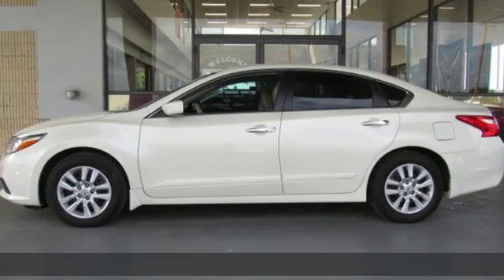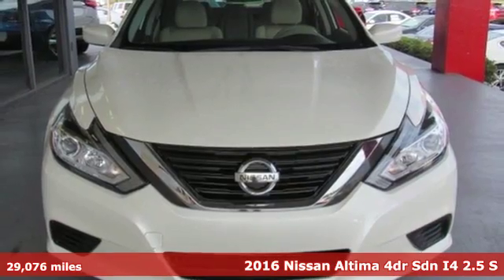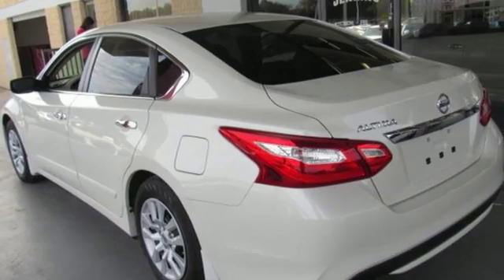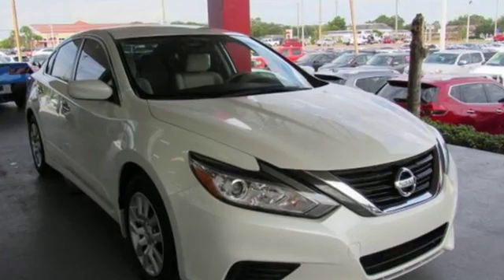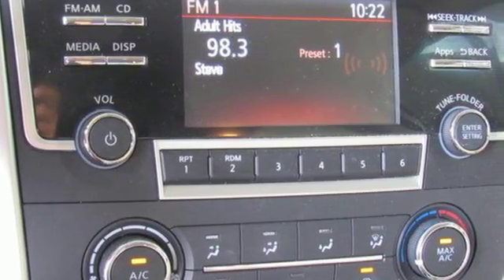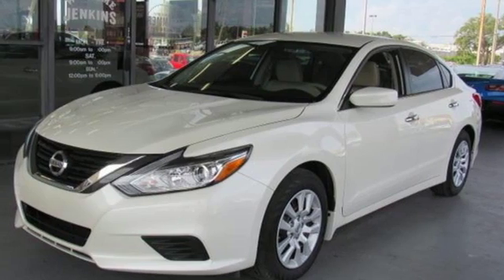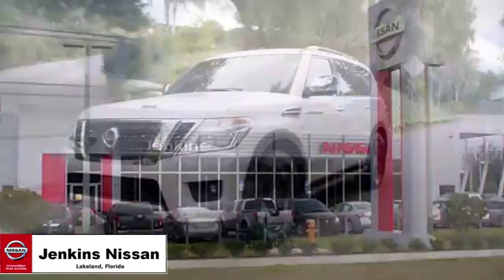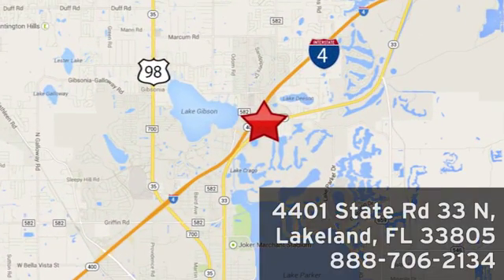Used 2016 Nissan Altima Lakeland FL Tampa, FL 18R390B - SOLD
Year: 2016
Make: Nissan
Model: Altima
Trim: 4dr Sdn I4 2.5
Engine: 153 L 4 Cyl. Cyl.
Transmission: Continuously Variable Trans
Color: Pearl White
Interior: Beige
Mileage: 29076
Stock #: 18R390B
VIN: 1N4AL3AP2GC246295
New Arrival! Priced to sell at $1,429 below the market average. This model has many valuable options -Bluetooth -Front Wheel Drive -Security System -Power Locks -Keyless Entry -Power Windows -Steering Wheel Controls -Cruise Control Automatic Transmission -Tire Pressure Monitors On top of that, it has many safety features -Traction Control Save money at the pump, knowing this Nissan Altima gets 39/27 MPG! We are located at 4401 Lakeland Hills Blvd, Lakeland, FL 33805. USED NISSAN SAVINGS -Please contact dealer for details. MUST FINANCE with one of Jenkins captive lenders or lose a portion of the discount/rebates. Out of state pricing may vary and will be assessed a convenience fee of $185 for title processing and tag work. Sales Tax Title License Fee Registration Fee Finance Charges and $899 Dealer Fee are additional to the advertised price. We make every effort to have accurate pricing but occasionally mistakes occur. Please call if you have any questions.

Address:
401 State Rd 33 N